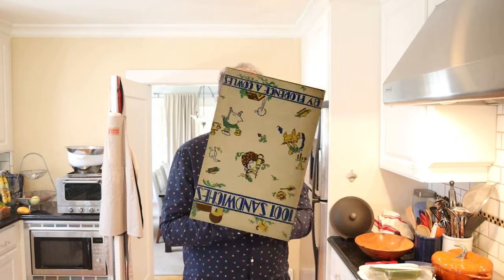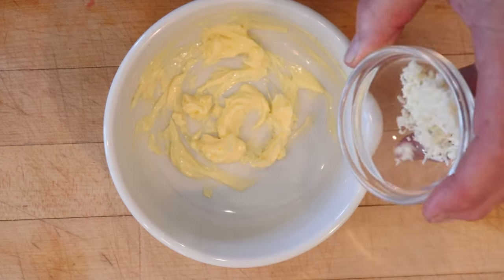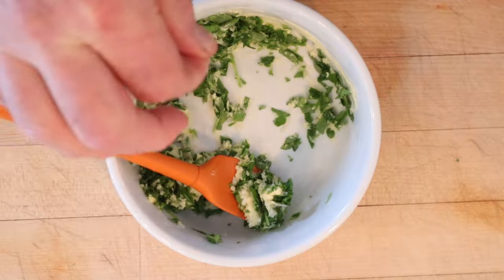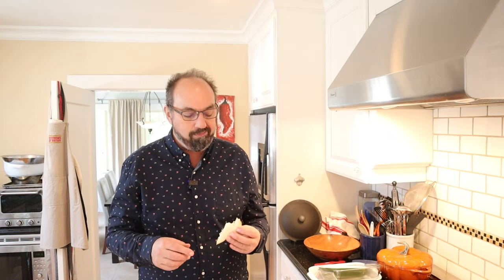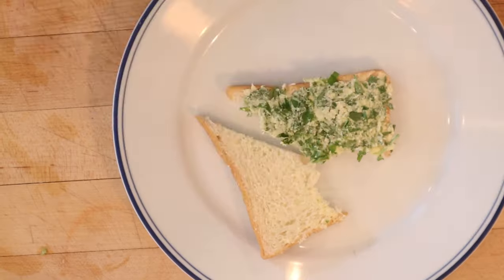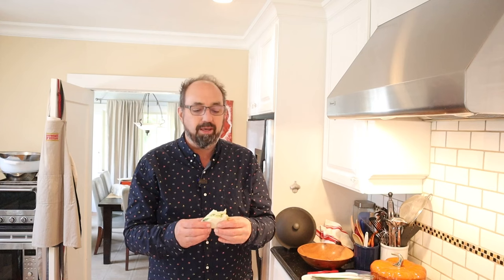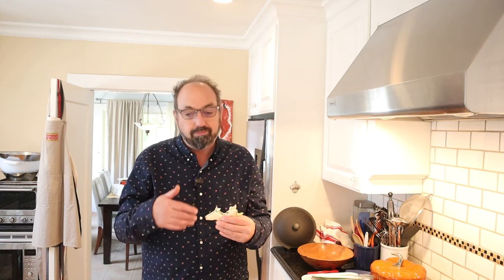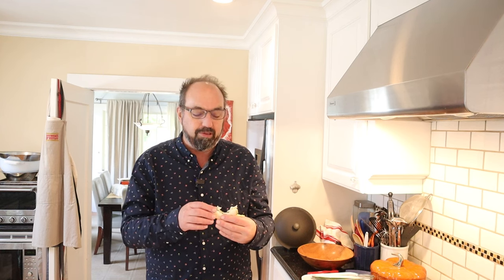Tart Sandwich (1936) on Sandwiches of History⁣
Today from 1,001 Sandwiches of 1936 we’re going to be making the Tart Sandwich. When you see that it has ingredients like lemon juice and horseradish you can understand how they arrived at that name. And yet…